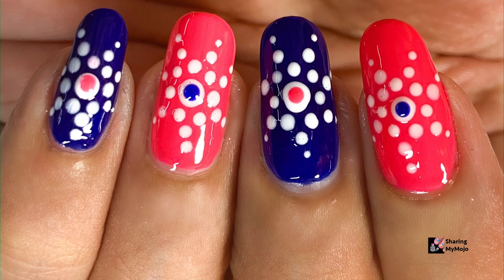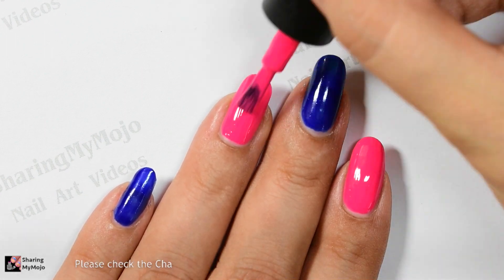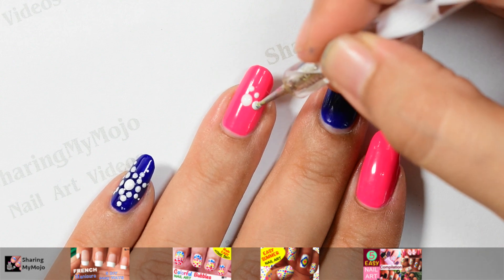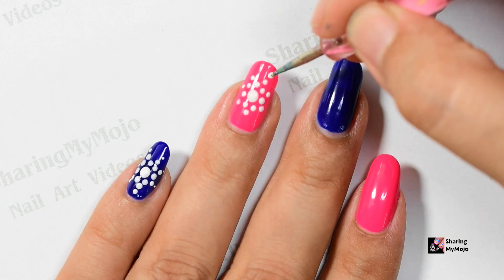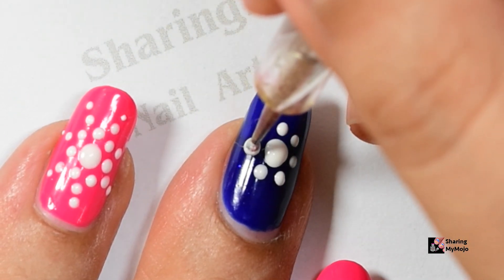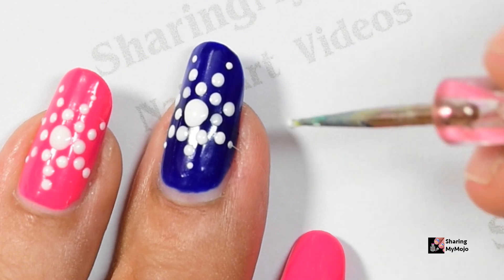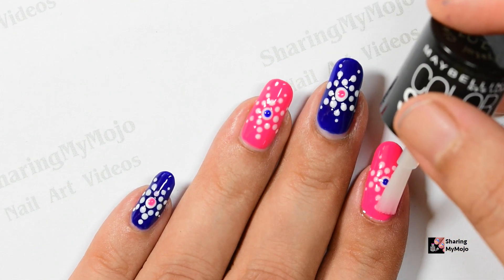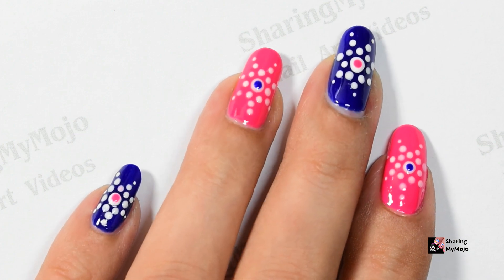✨ Deepawali 2020 Rangoli inspired easy nail art✨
⌘⌘ Deepawali 2020 Rangoli ⌘⌘ inspired Diwali Nail Art 💅🏼- Hi ! In this video I show a very simple way to create Rangoli style Diwali NailArt Design. It is quick and easy nail design that can even be made by beginners too. Hope you will enjoy the video. Please do give this video a Thumbs up 👍 and share this EasyNailtutorial with your friends ❤️❤️.

✳️Click below for 5 EASY Ways To Make FRENCH MANICURE AT HOME / DIY FRENCH TIP NAIL ART Ideas -

✳️ Click below for Nail Art Compilation 2019 | 5 Easy Nails Design | Using Toothpick or Dotting Tool -

💅🏼 Supplies used to create this manicure -

- Pink NailPolish : Maybelline - New York ColorShow Nail Enamel, Feisty Fuschia
- Royal Blue Nail Polish - insightcosmetics available at NYKAA.COM
- White NailPolish - Maybelline New York Colorshow Nail Enamel, Porcelain Party
- Toothpick/Dotting tool